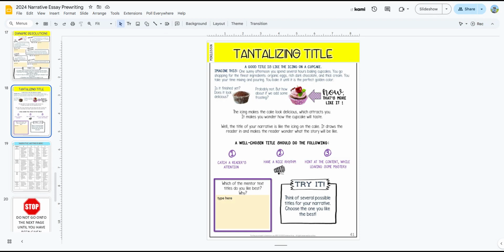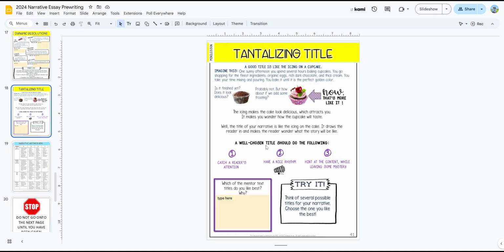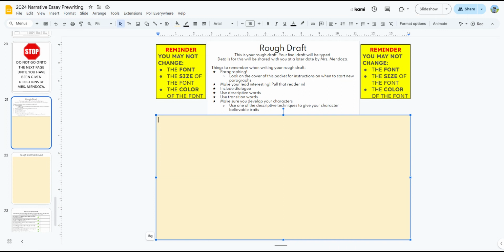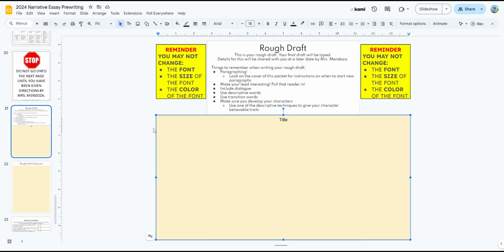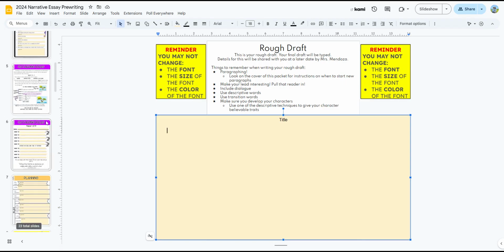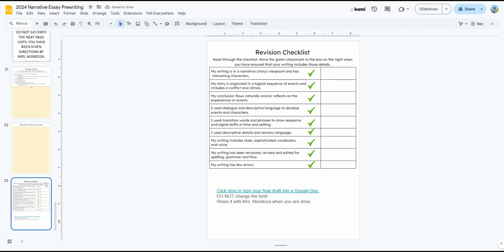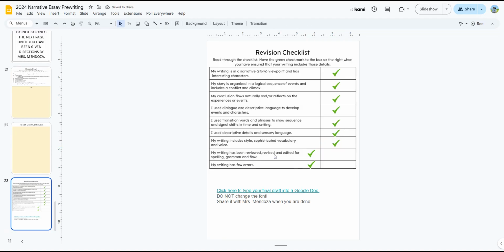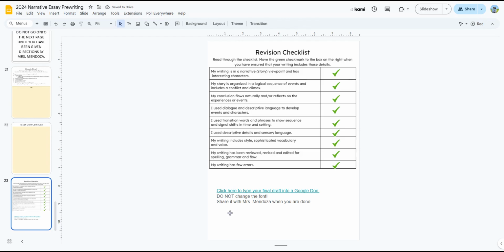Slides 18-23 Narrative Essay